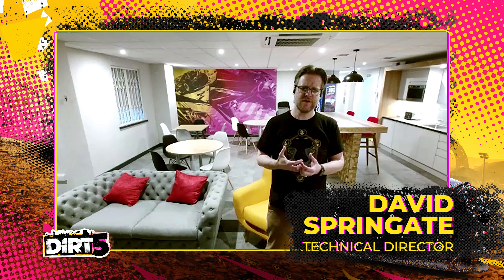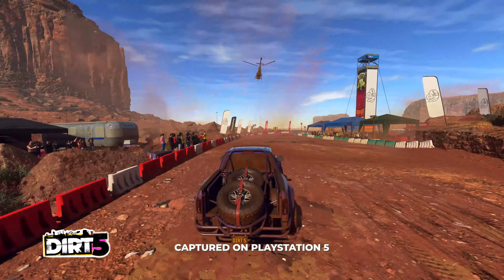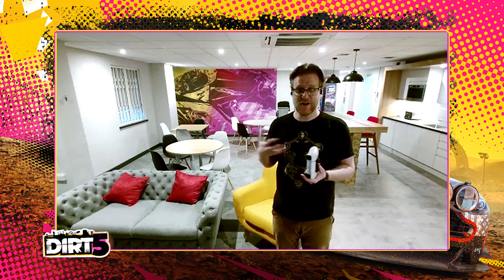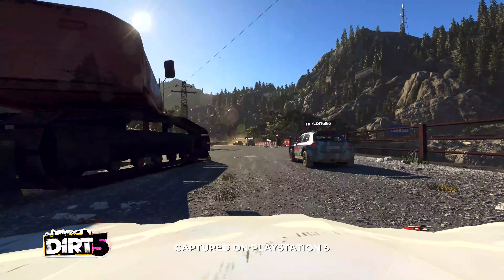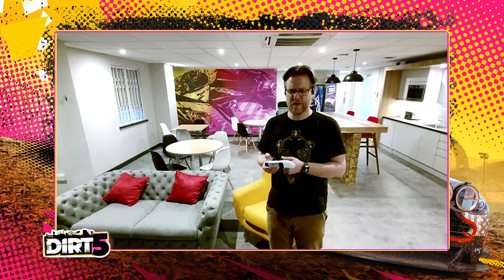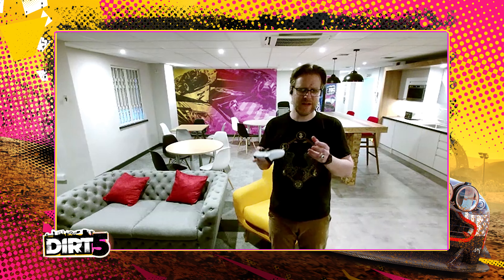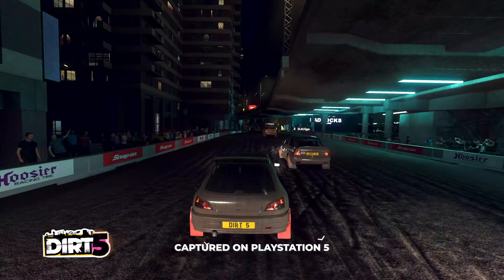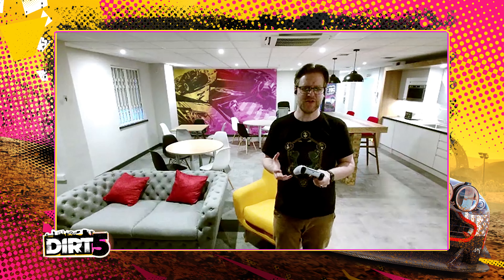DIRT 5 - PlayStation 5 First Look Trailer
DIRT 5
Platforms: PlayStation 5, Xbox Series X, PlayStation 4, Xbox One, PC, Stadia
Publisher: Codemasters
Developer: Codemasters